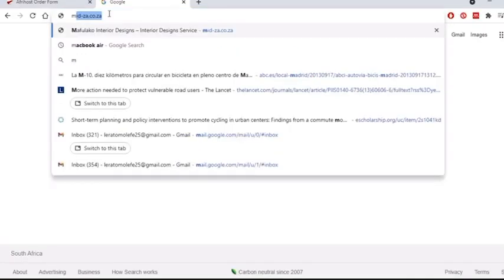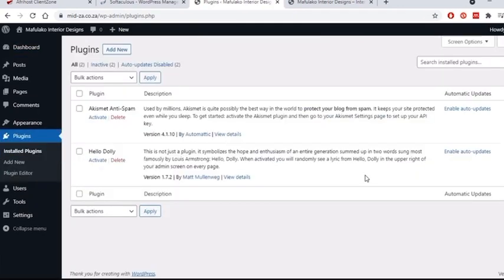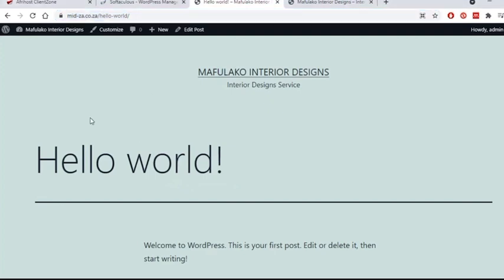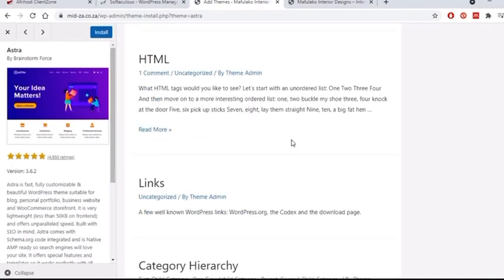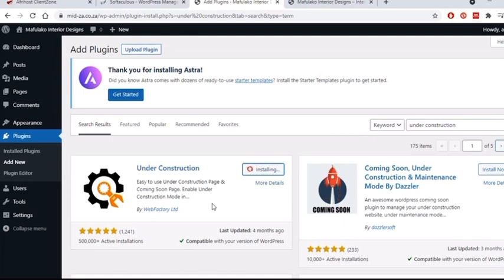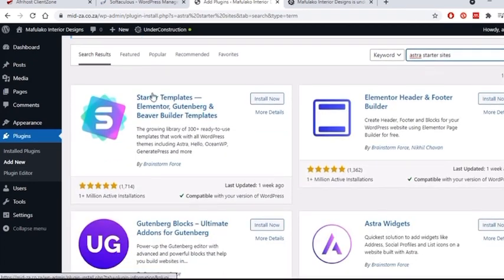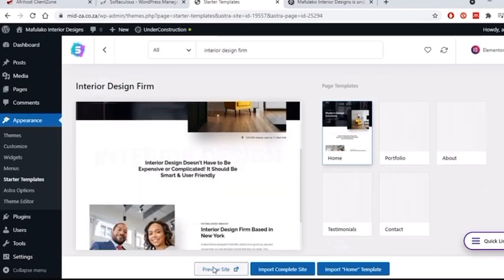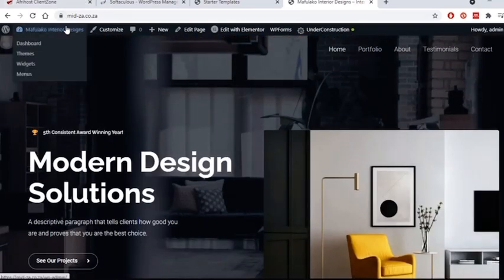2021 - How to Build Your Own Website - for Beginners- Using Existing Templates On Wordpress/ Ep. 2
Learn how to build a website from start to finish, with no steps missed! You'll learn how to setup your website using existing templates on wordpress.

This is the second episode of a series of videos I'll be posting every Sunday morning. If you missed my first episode I've linked it in the card above, check it out.

Leave any questions in the comments section, and I'll do my best to respond to as many as I possibly can.